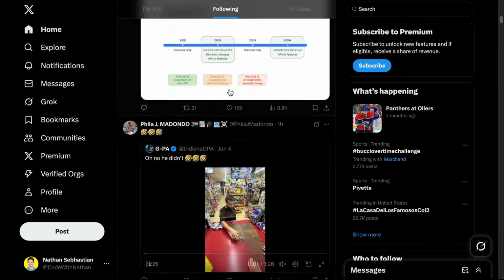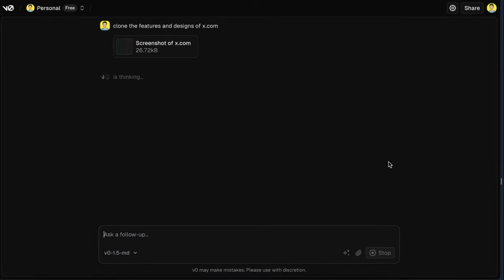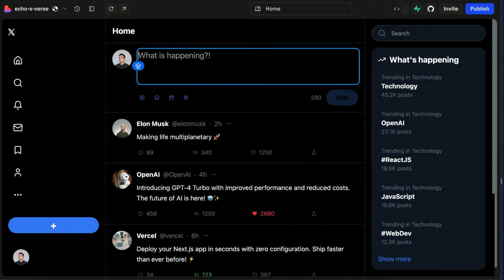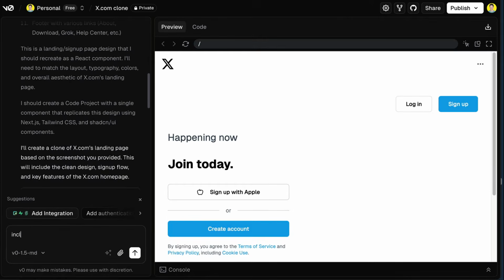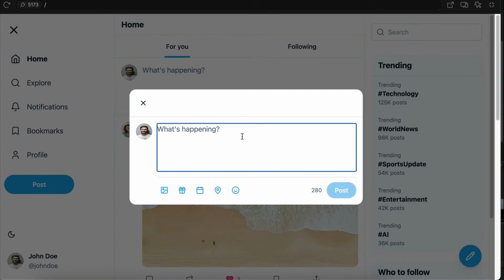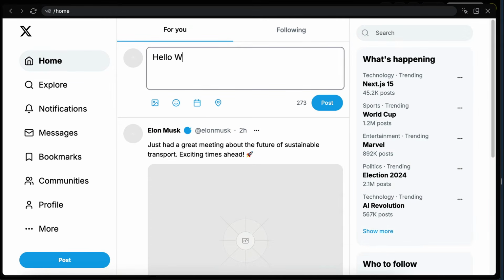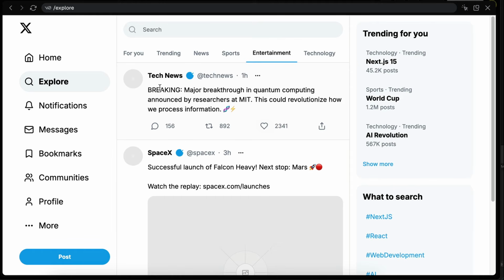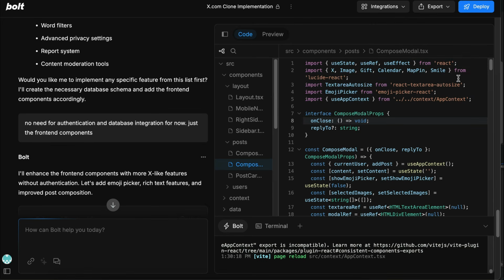Easiest Way to Clone Any Website Using AI For FREE – Just Paste the Link!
In this video, I will show you how to clone any website using AI coding platforms like V0, Bolt, and Lovable. We will also compare the results to see which one is the best platform for web app generation. Enjoy.